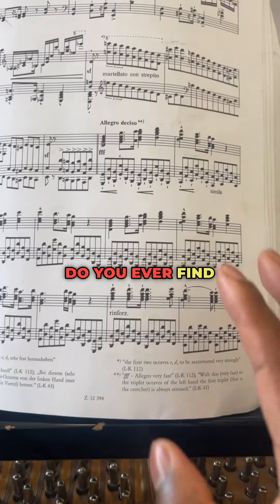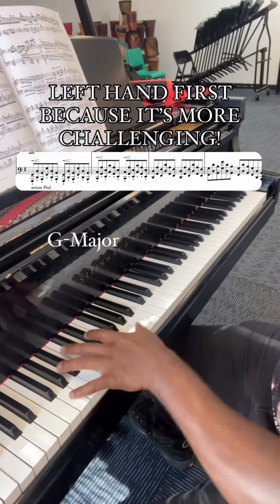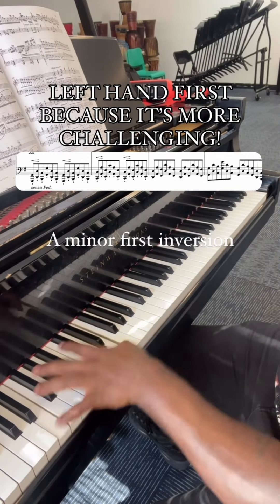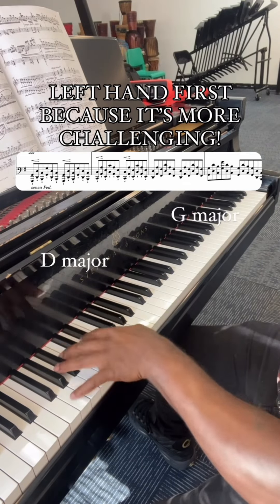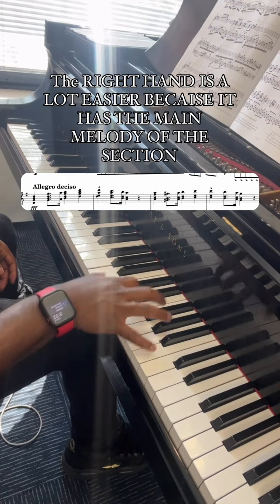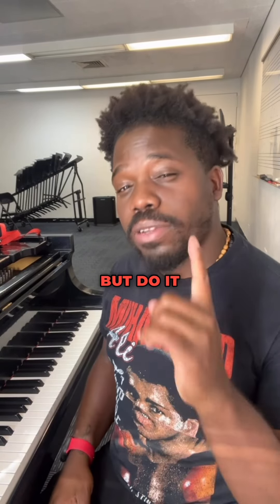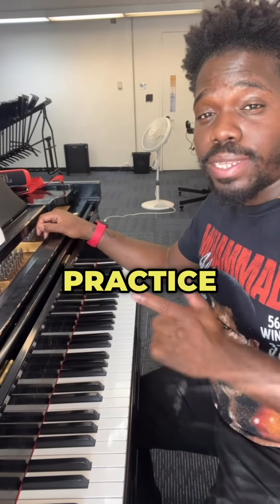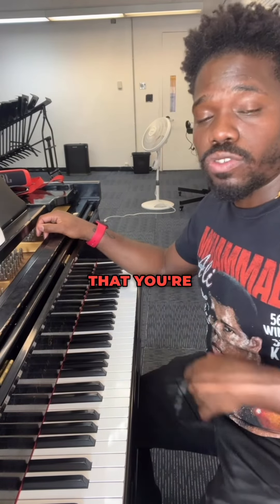The importance of practicing hands separately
Hey! My name is Cliff Jones Owner of the Cliff Jones Piano Studio. In this video I breakdown the importance of practicing hands separately. It allows you to really learn your pieces at a faster more efficient rate.

Name of Piece: Reminiscences de Norma
Composer: Franz Liszt